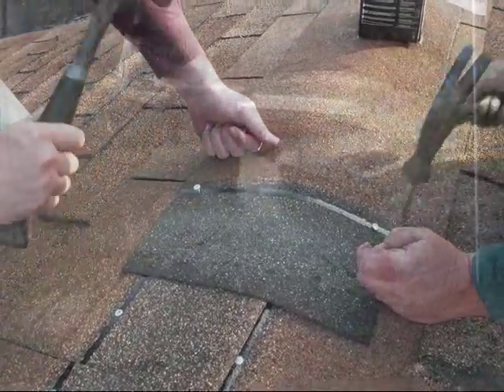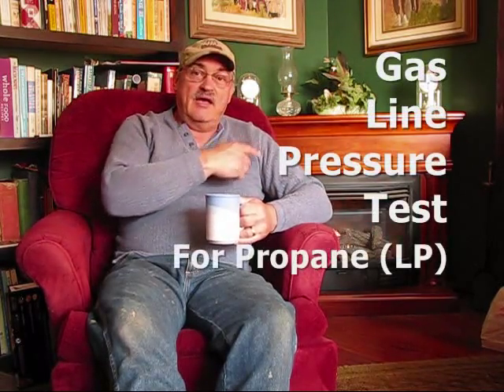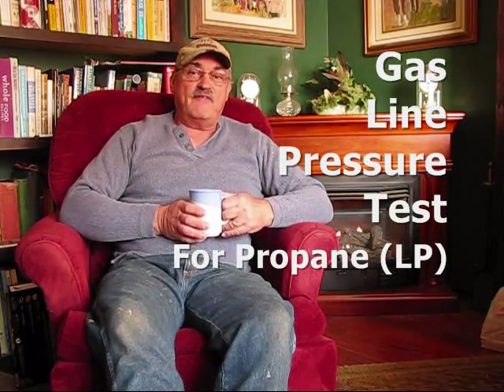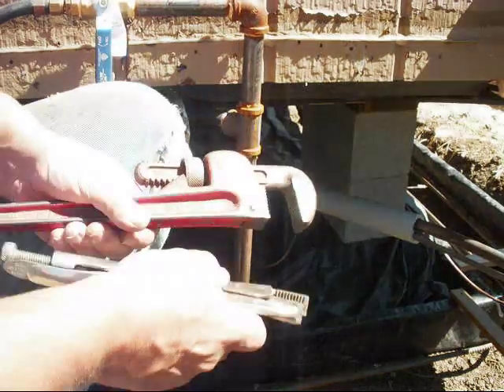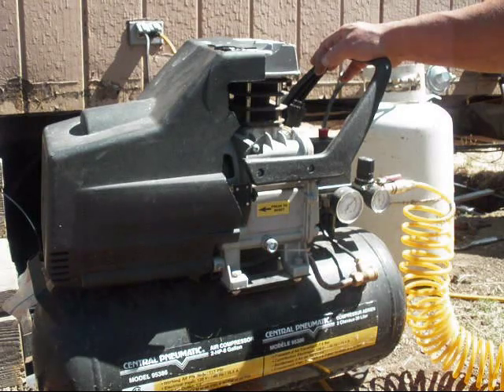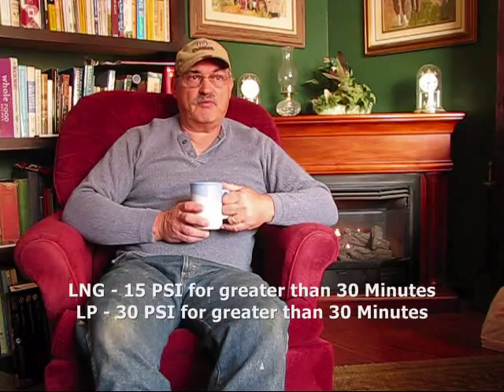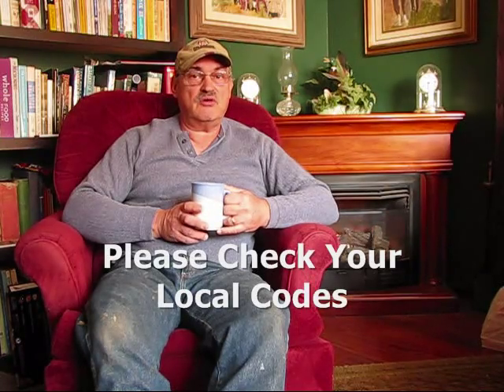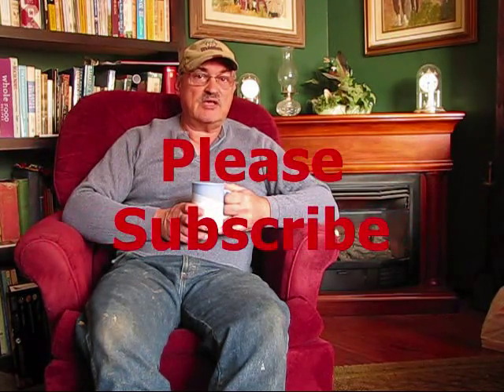Propane Gas Line Pressure Test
HOMELESS TO HOMESTEAD Gas Propane Test guage on Amazon

Installing a gas line on a manufactured home and pressure testing it for propane.
Pressure testing for LP should be 30 PSI for more than 30 minutes, and LNG is at 15 PSI for more than 30 minutes.
Please check with your local codes before installing gas line.